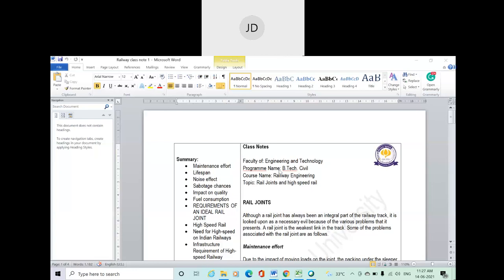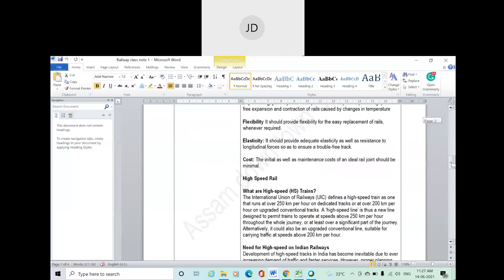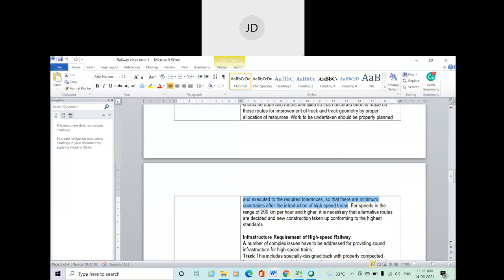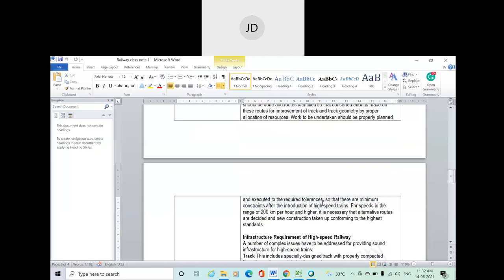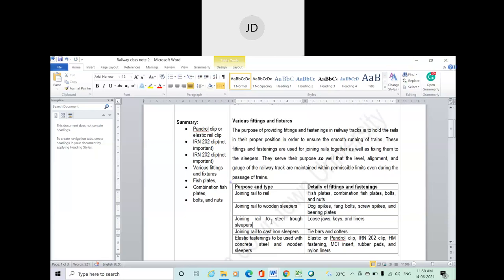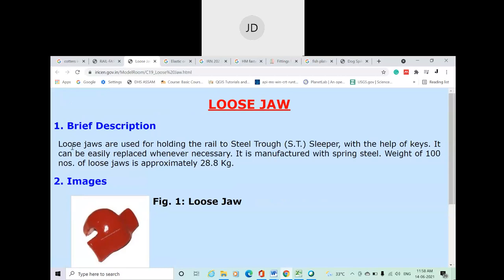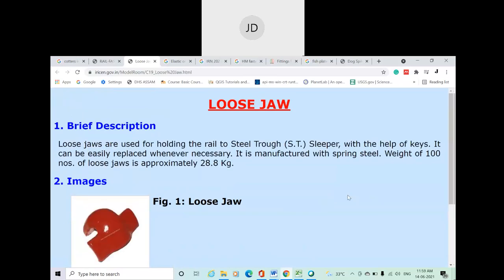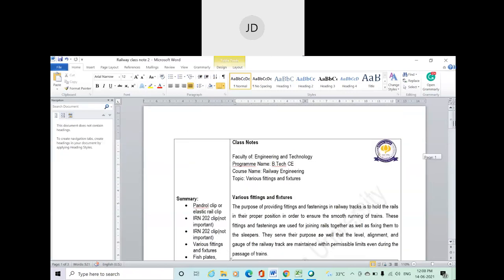Various fittings and fixtures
Railway Engineering